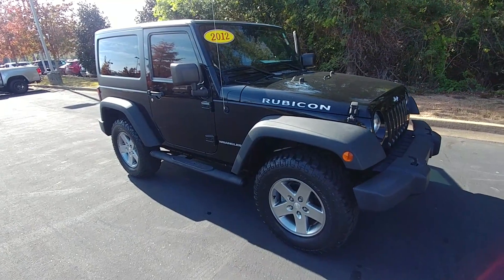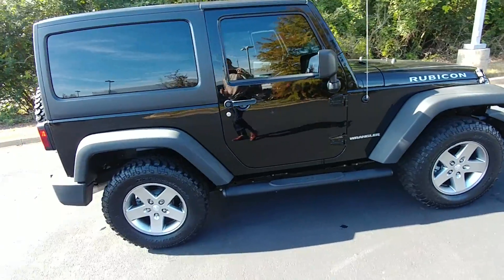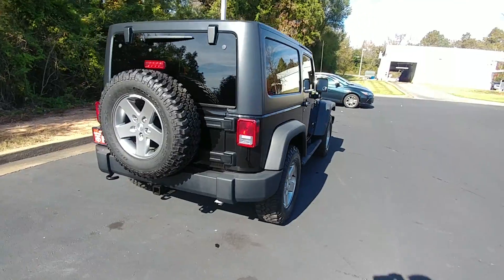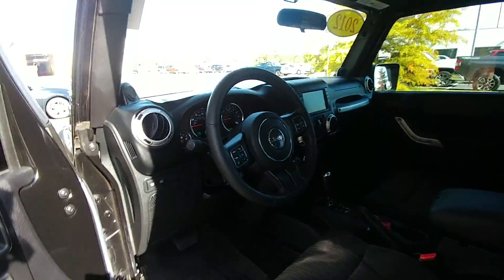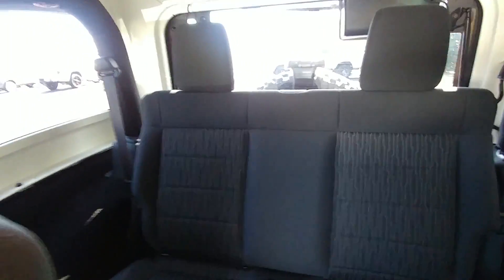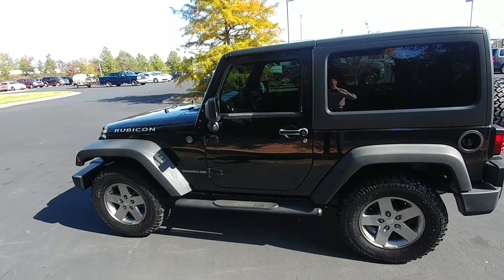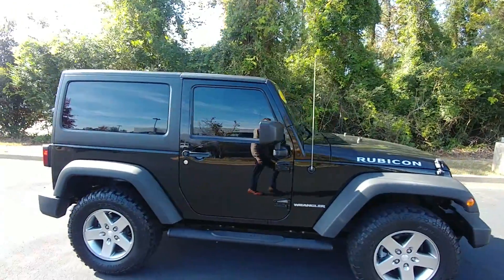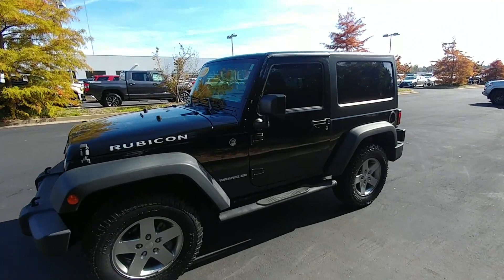2012 Wrangler By Michael